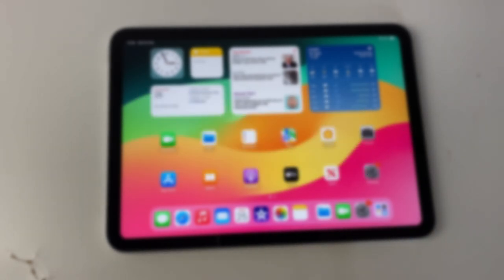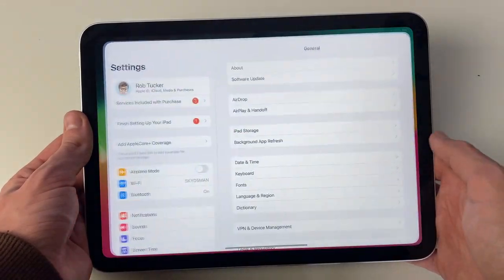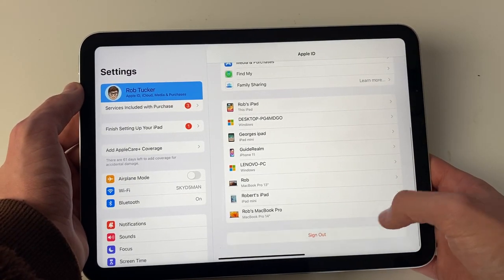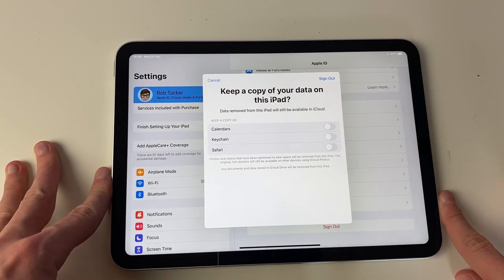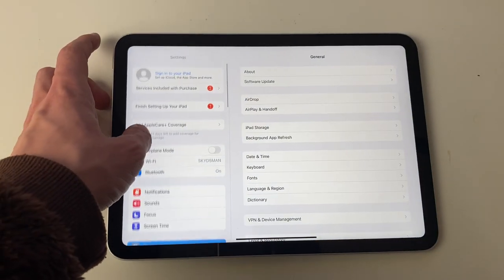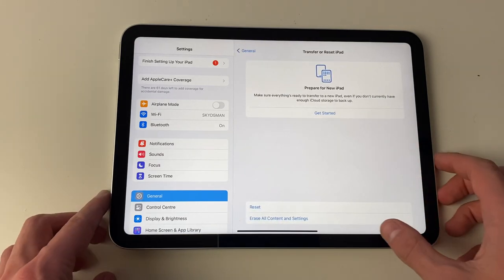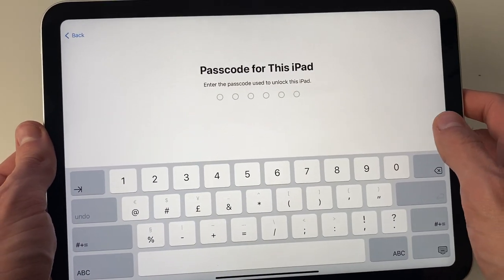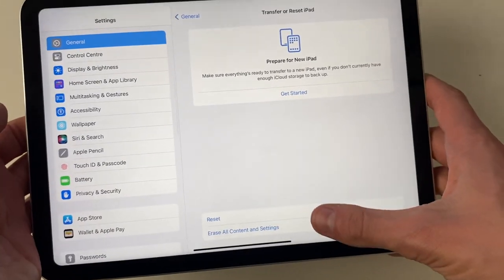How To Factory Reset iPad To Default Settings (Pro, Mini, Air, Standard) - Full Guide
Learn how to factory reset ipad to factory settings in this video.

GuideRealm